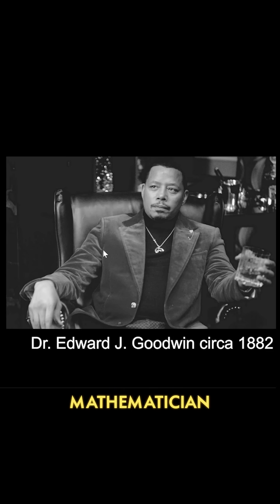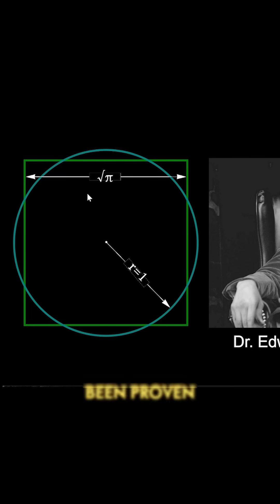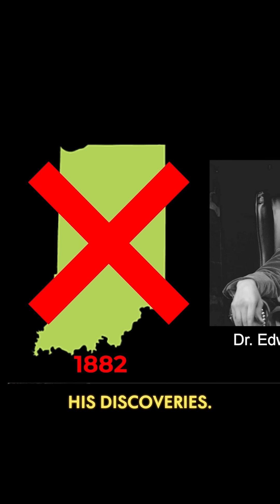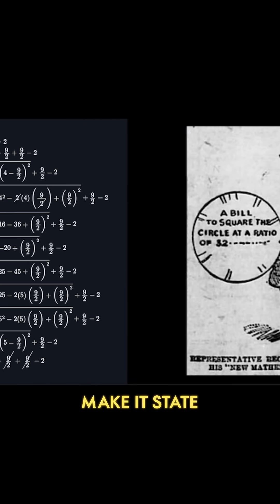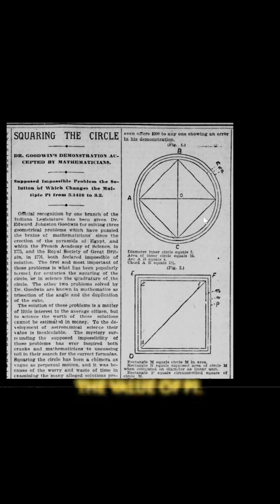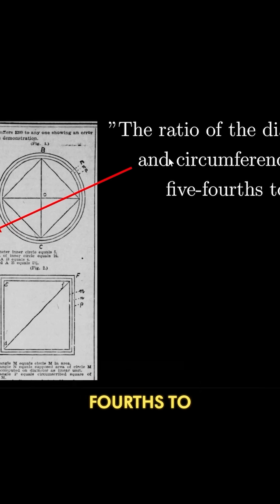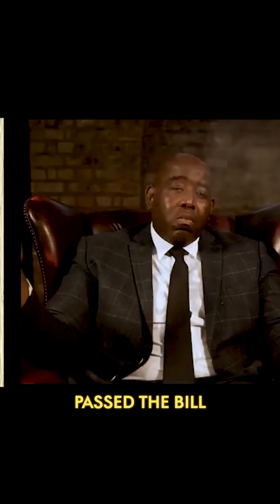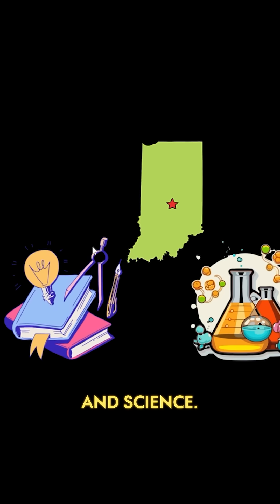The Unbelievable Indiana Pi Bill